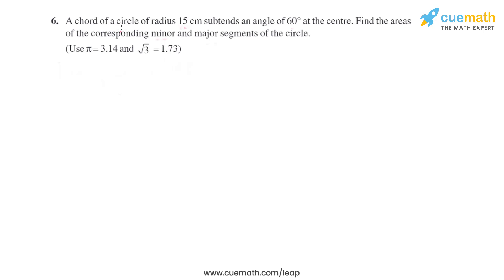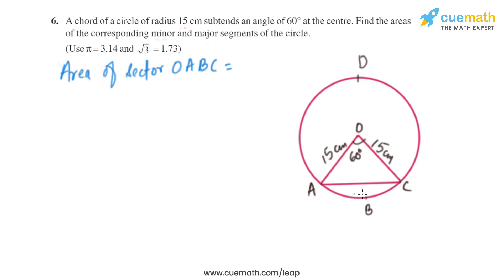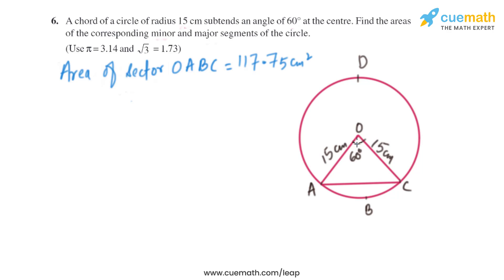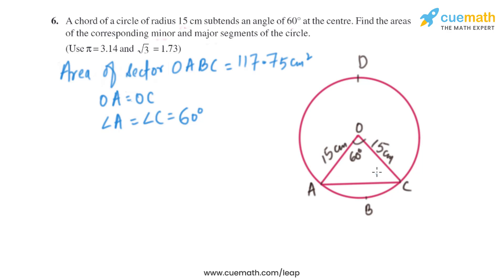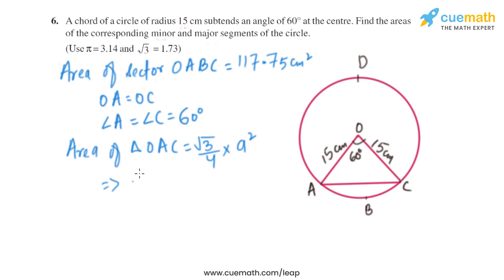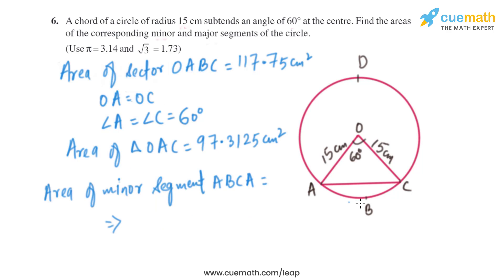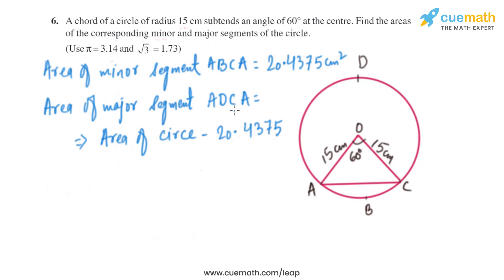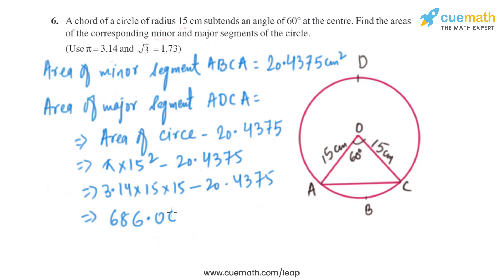Class 10 Chapter 12 Ex 12.2 Q 6 Areas Related to Circles Maths NCERT CBSE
To download pdf of all text solutions for this chapter click here NOW